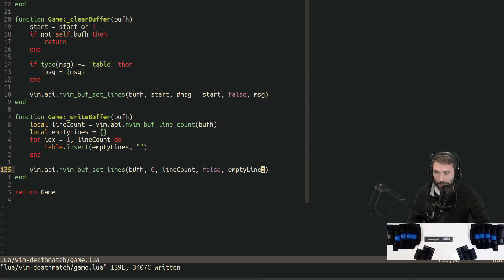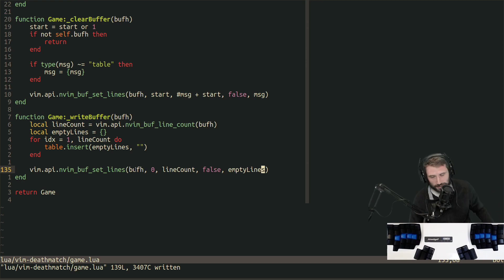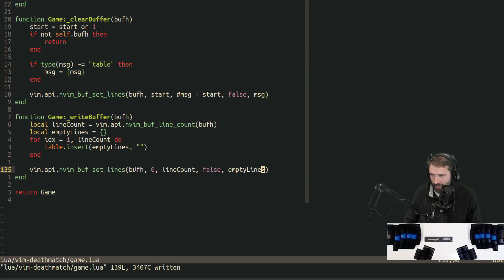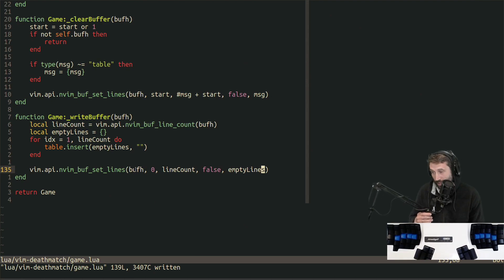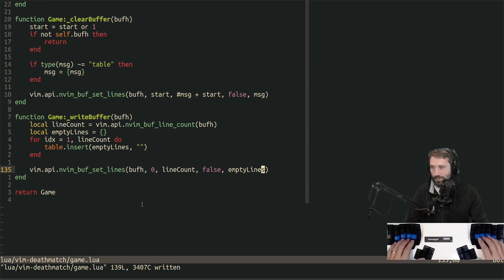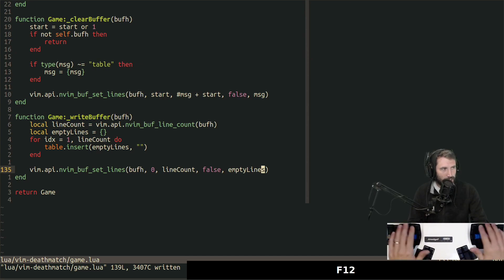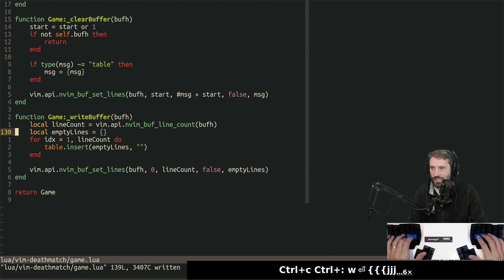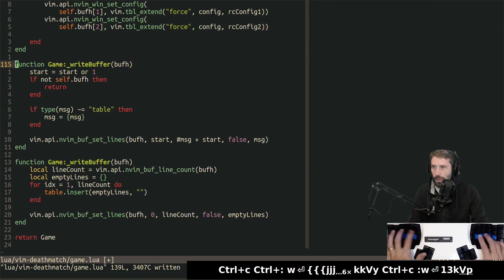39680898686 offset 2020